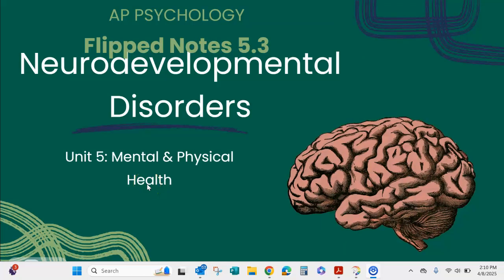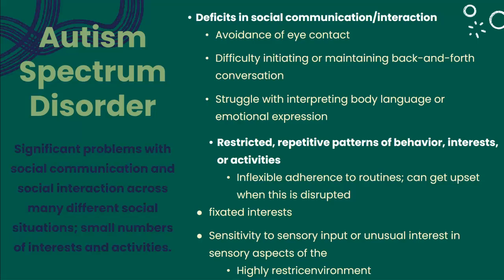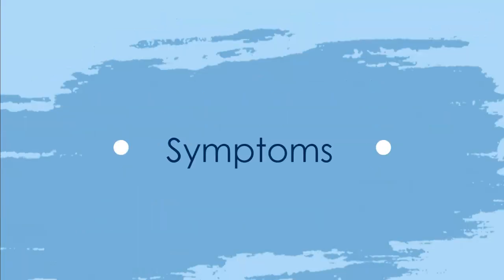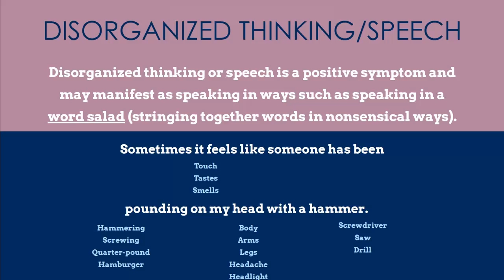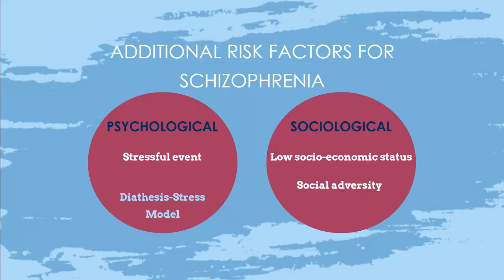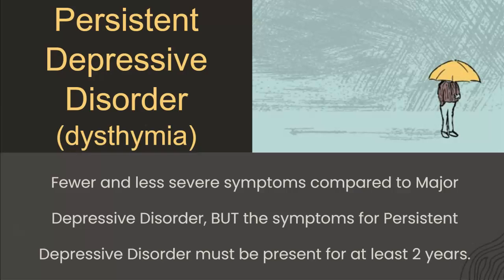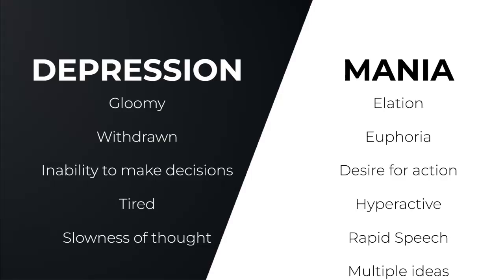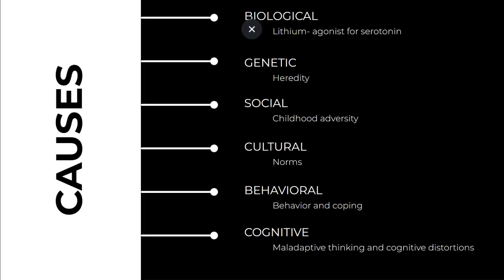5.3 Flipped Video: Disorders Part 1